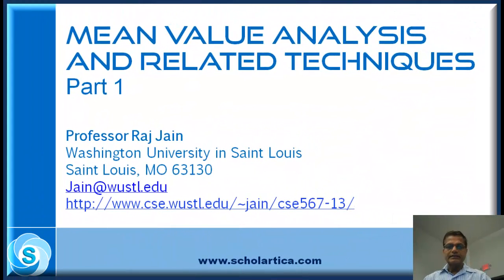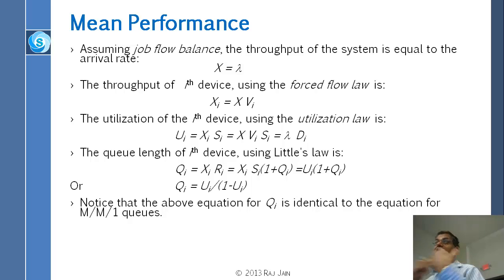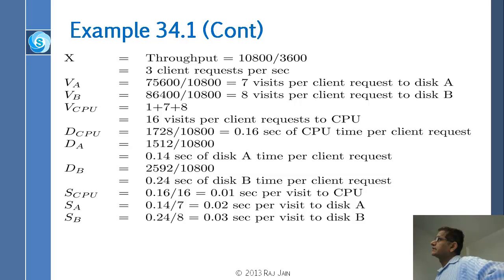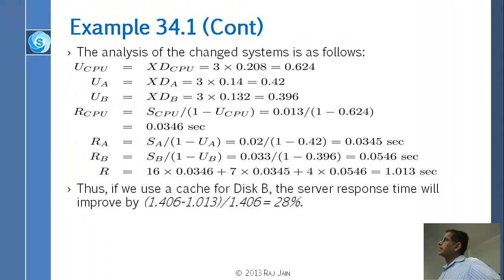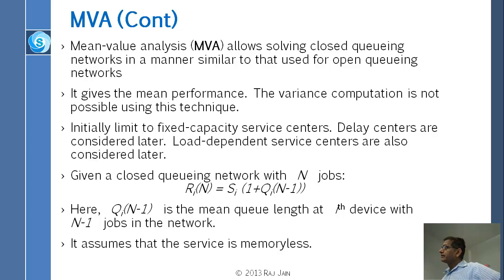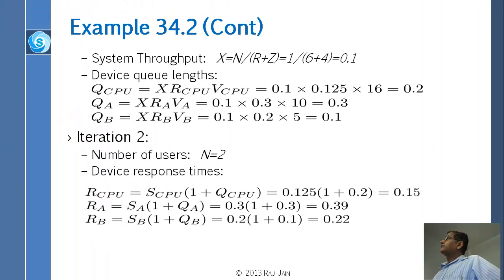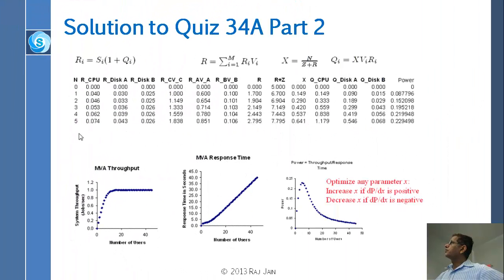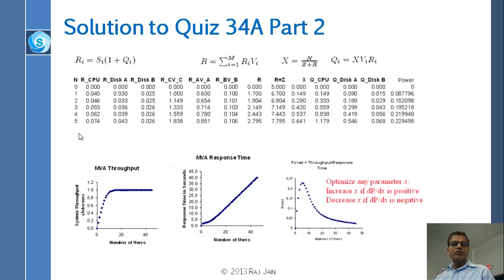Mean Value Analysis and Related Techniques: Part 1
This lecture is delivered by Professor Raj Jain. In this lecture, we discuss
Analysis of Open Queueing Networks
Mean-Value Analysis
Approximate MVA
Balanced Job Bounds